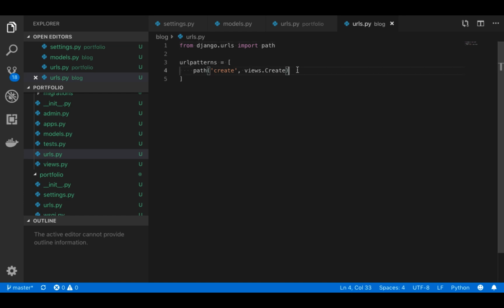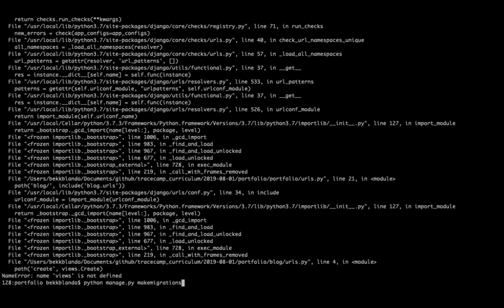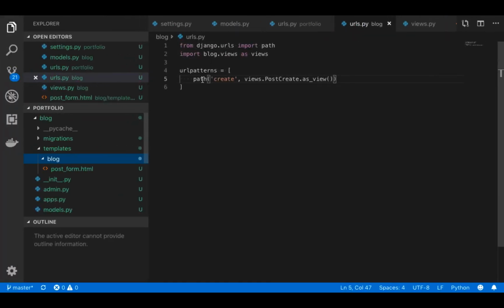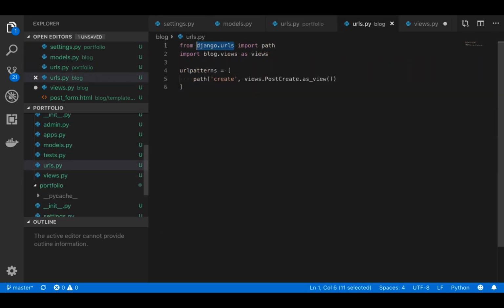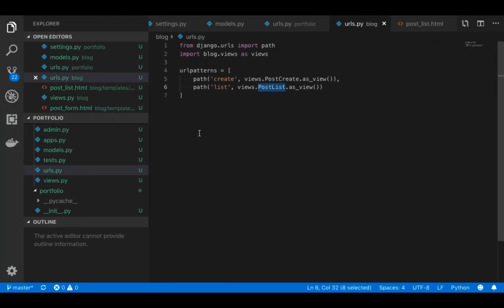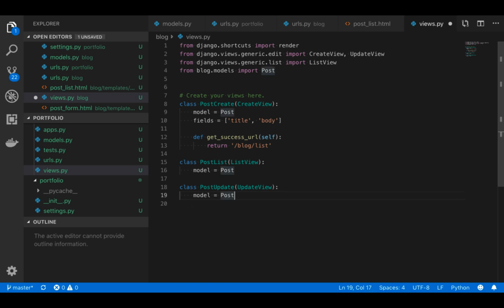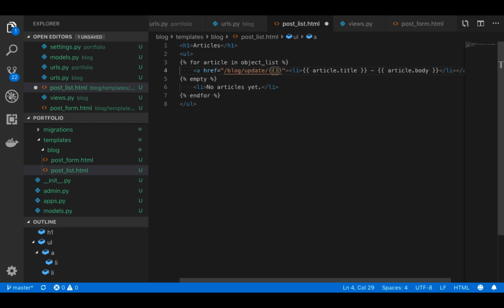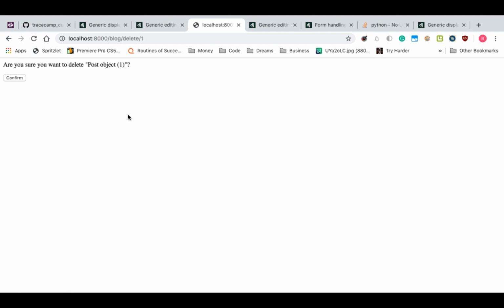Trace Camp Live Stream